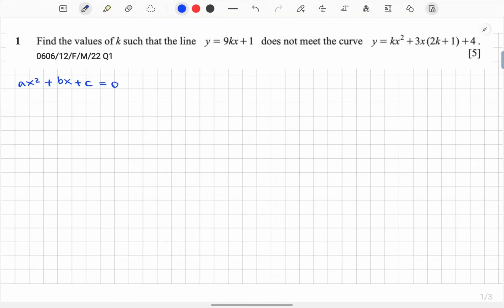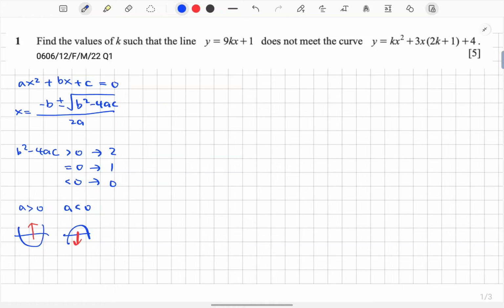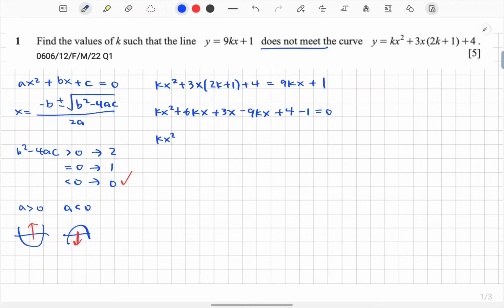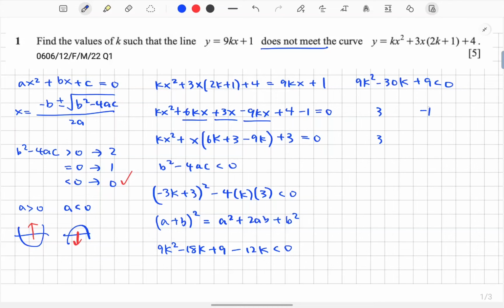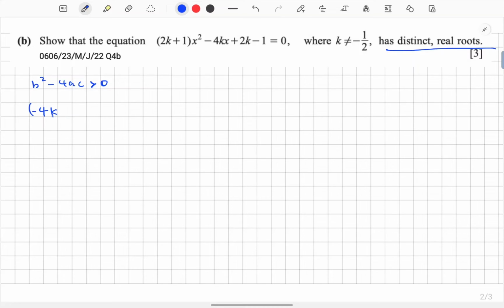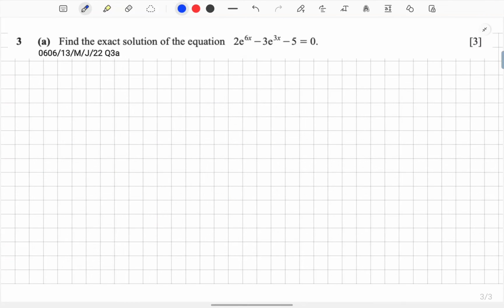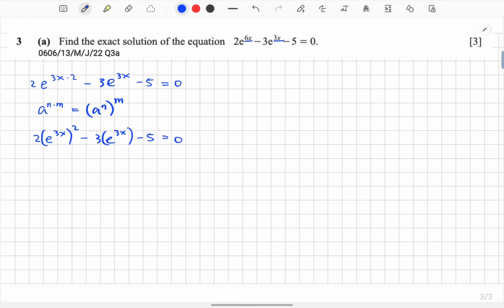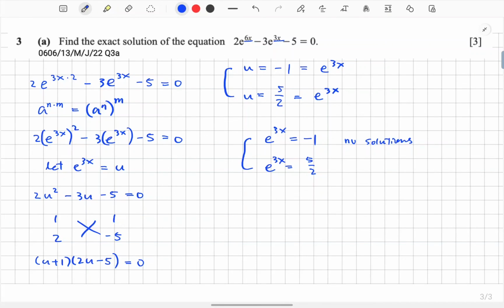Quadratic Equations | IGCSE A-math (0606) | Past Paper Questions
The video explains the quadratic equations (including the discriminant, points of intersections, and complex quadratic equations) along with solving questions from past papers.

Questions:
1. 0606/12/F/M/22 Q1
2. 0606/23/M/J/22 Q4b
3. 0606/13/M/J/22 Q3a